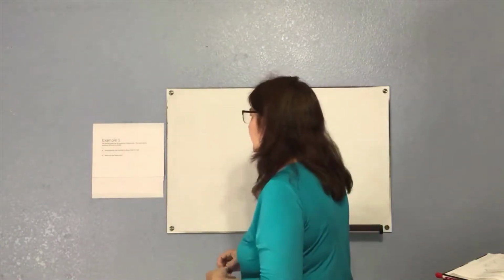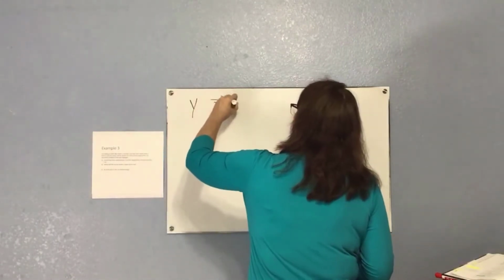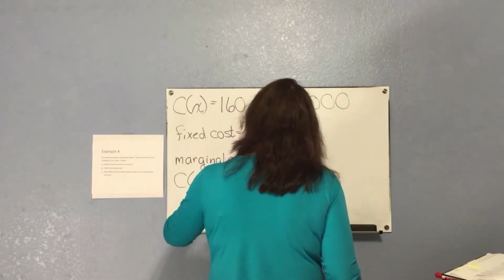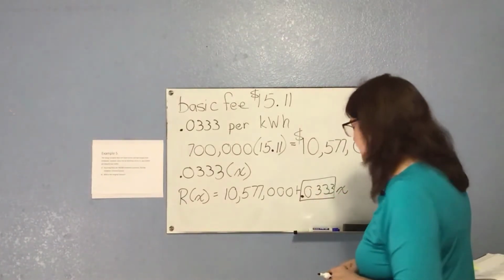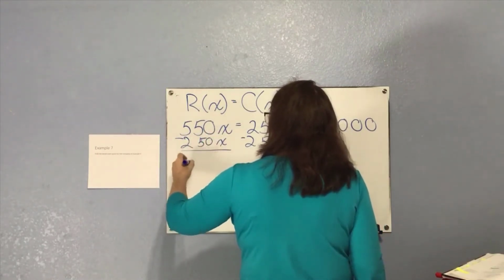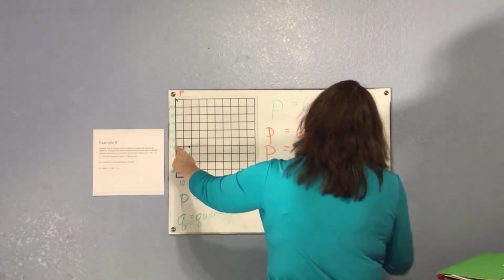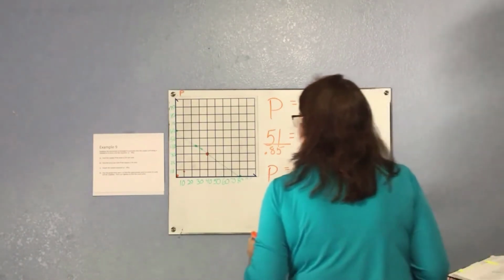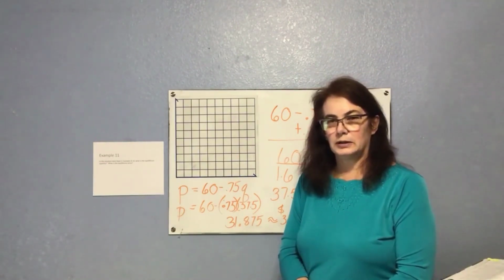Biz Algebra Section 3 3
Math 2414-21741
Fall 2020
Calculus II